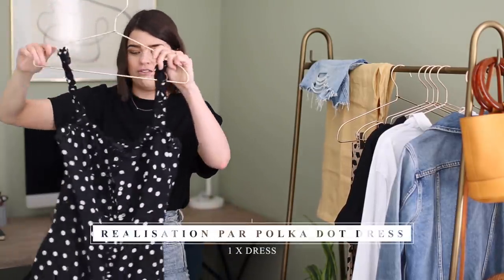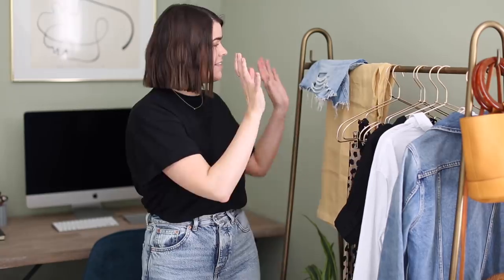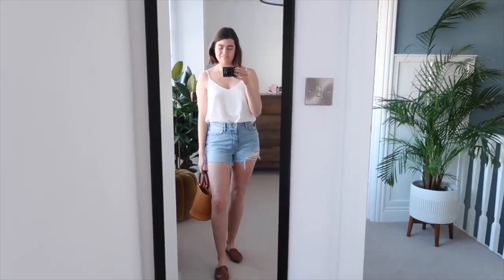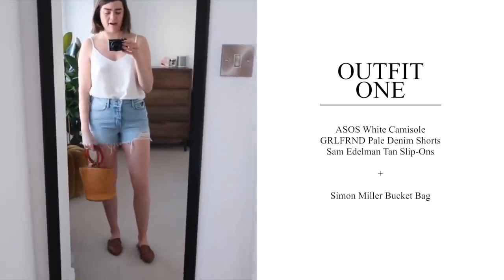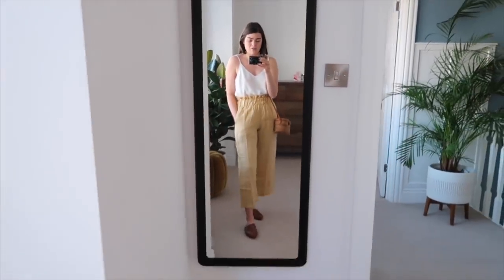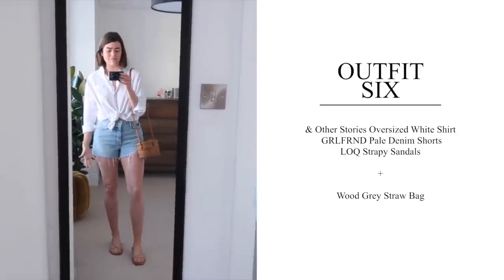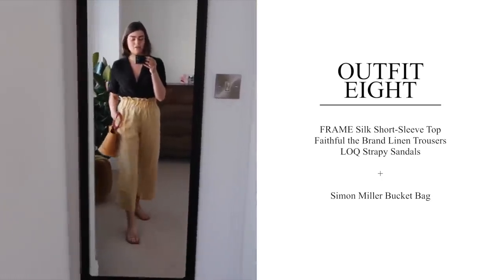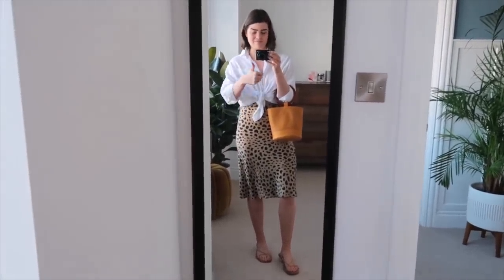10 Items, 10 Outfits | Hot Weather Holiday Edition | The Anna Edit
The one where I head to Bali and give the 10x10 capsule wardrobe experiment a test under VERY hot and humid conditions. I’M MELTING. Fancy editing your life?

Want a read? Then head to my blog for new content on a Monday and Friday morning at 8am or you can catch-up with my videos here that go live at 9am on Wednesday and Sunday

Makeup - VDL Lumilayer Primer, It Cosmetics Your Skin But Better CC Cream in Light, Glossier Stretch Concealer in Light, CHANEL Soleil Tan de CHANEL, CHANEL Baume Essential in Sculpting (gifted) , Hourglass Arch Brow Sculpting Pencil in Soft Brunette, MAC Eyeshadow in Soba, Lancome Monsieur Big Waterproof Mascara, MAC Lipstick in Yash

*Simon Miller Bucket Bag (I got this in the Boxing Day sales and it was a BARGAIN)

*Topshop Black Crop Top (gifted - I have a commercial relationship with Topshop)

MY LATEST BLOG POSTS:
‘Why Mini Makeovers Can Make You Fall In Love With Your Home Again’
‘A Walk Down Makeup Memory Lane & An Ode To The Classics’
‘Has Having a Capsule Wardrobe *Really* Curbed My Spending Habits?’ Blog Post